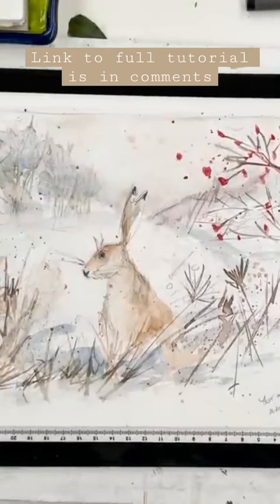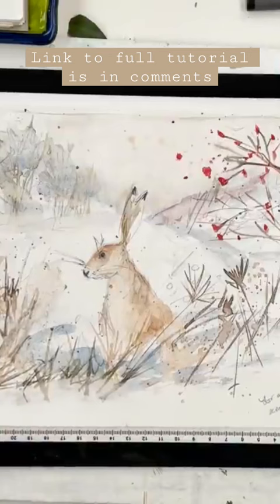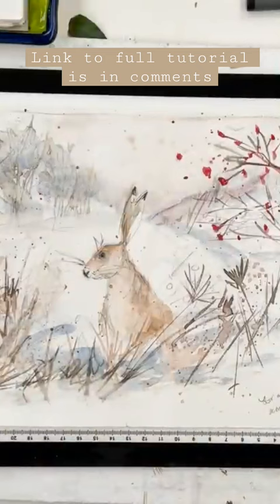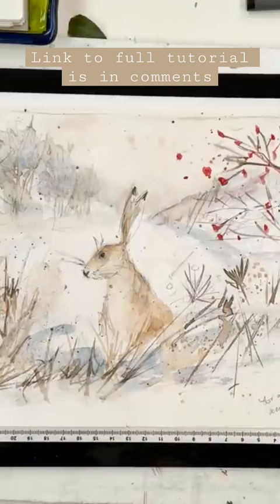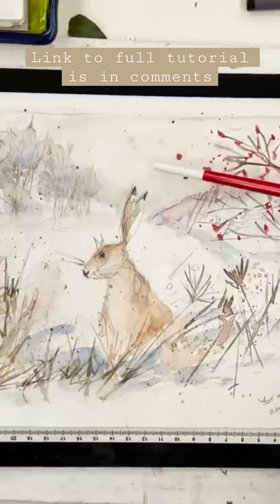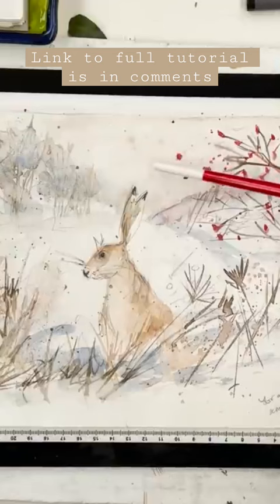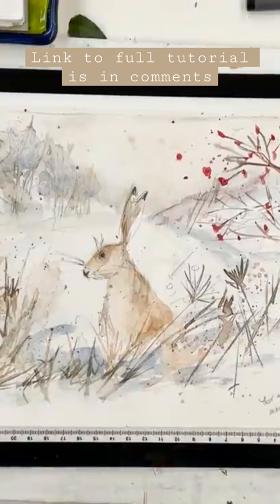Let’s paint this hare in a snowy landscape using only three colors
Here’s a simple snowy winter landscape with an adorable moonstruck Hare for you to paint. The full tutorial here on YouTube gives you instructions and demonstration of every step, plus there's a FREE traceable download available from dianeantone.com.

Only three colors are used to create this painting - so let’s get started!

This is the lightbox I used